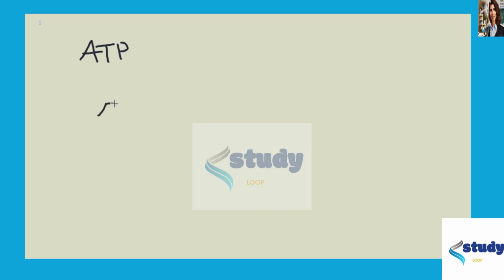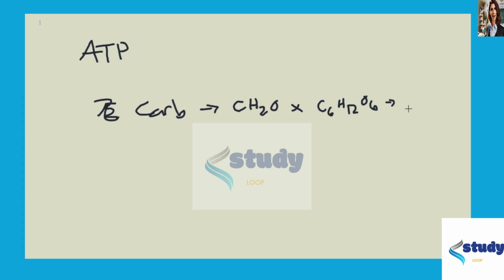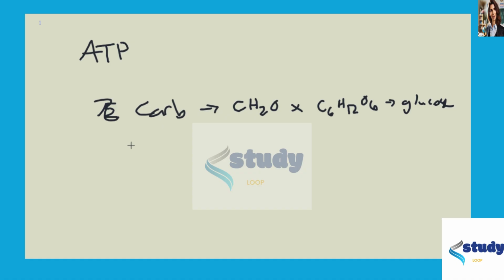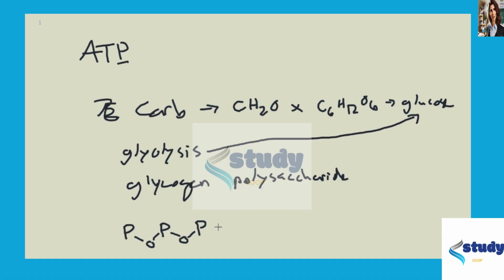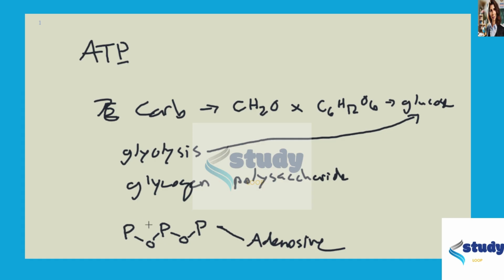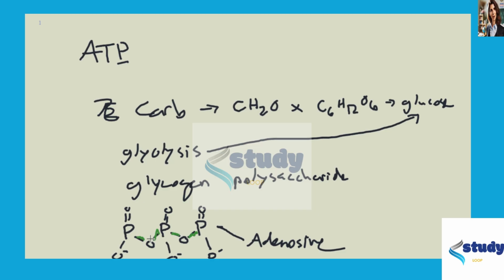[Biology] Adenosine triphosphate, or ATP, is the source of energy for cells. ATP stores energy in __